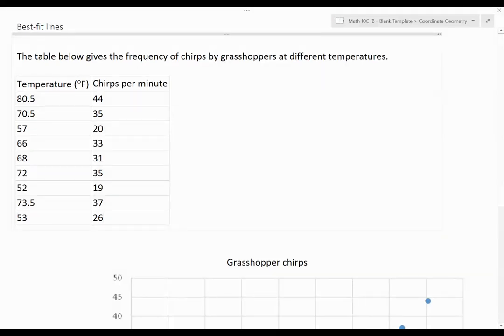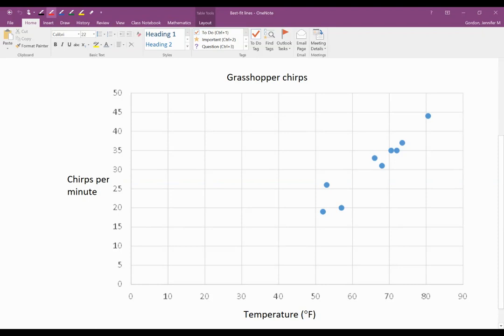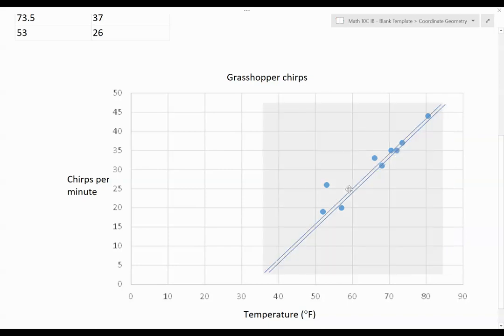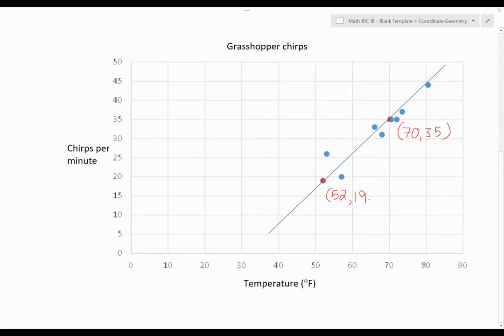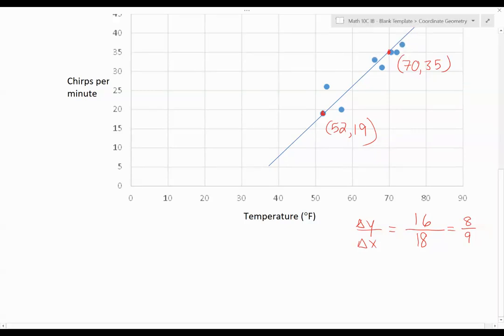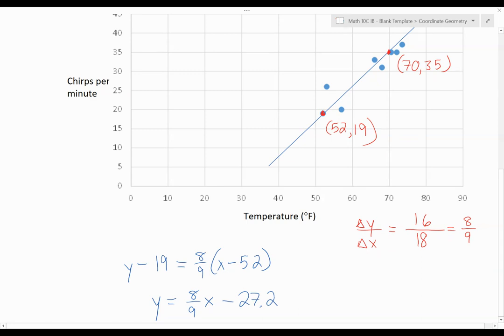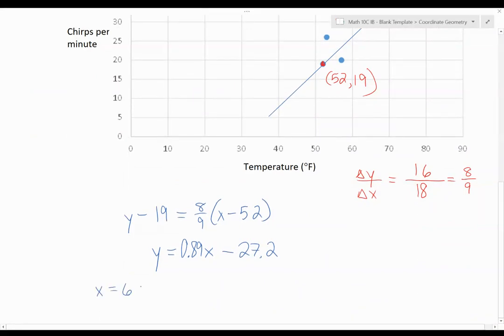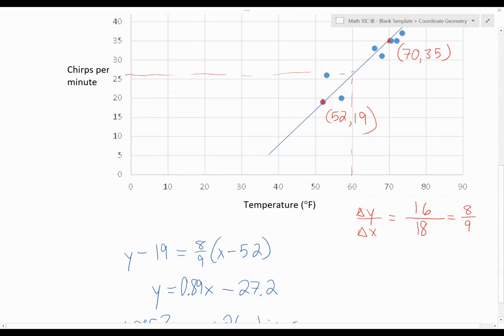Best-fit lines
Coordinate Geometry Lesson 4